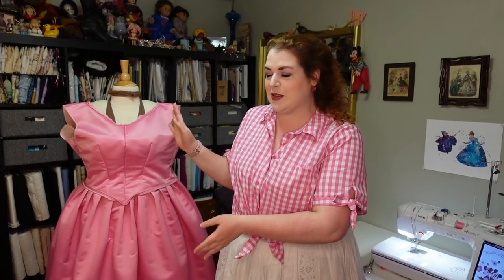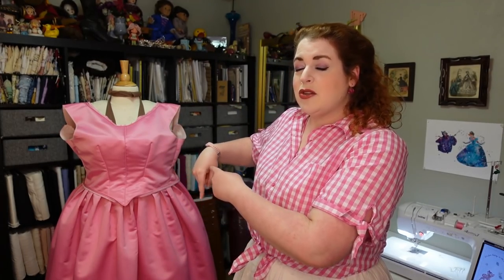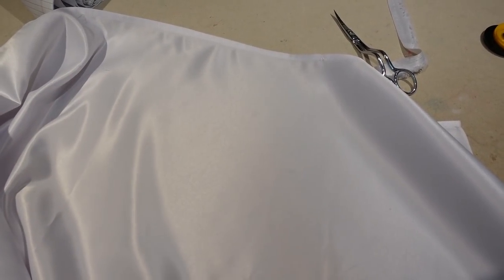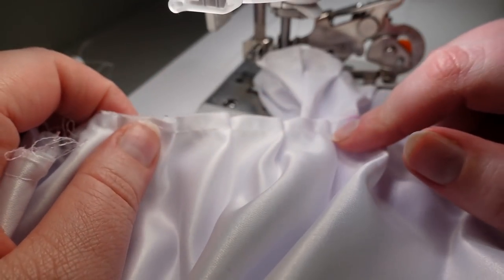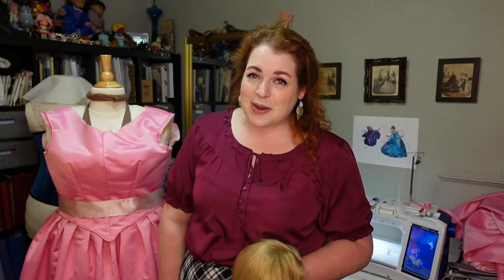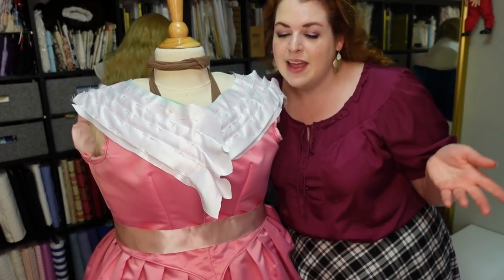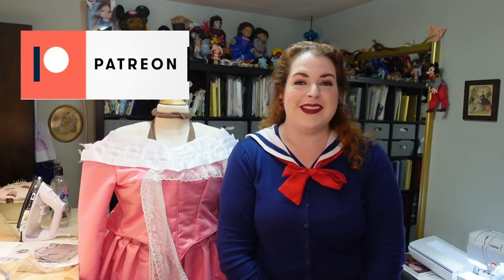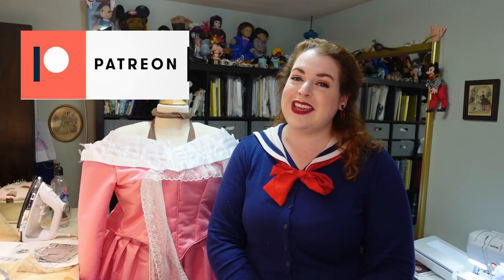Making my 1830s Cinderella Dress -- Bertha, Sleeves, and Flounces //historicaldisneycostume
It's time for more Historical Disney! This week, I'm continuing on my 1838 Cinderella Project, focusing mostly on the skirt flounce, the sleeves, and the bertha. Does anyone else hate making berthas as much as I do?

Here's a huge playlist with all the other historical Disney costube videos in it:

This is the wig I wound up keeping